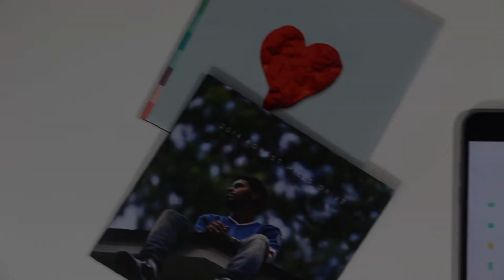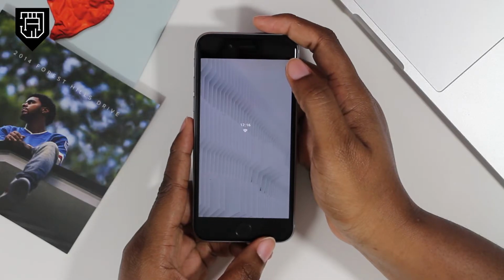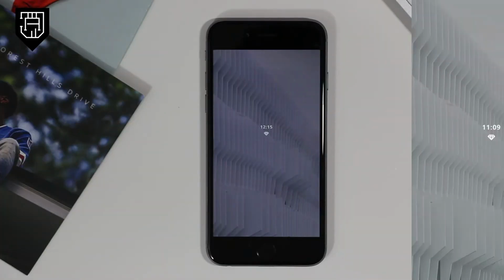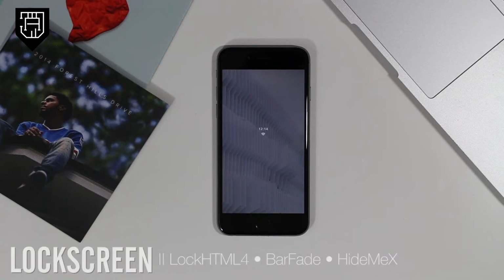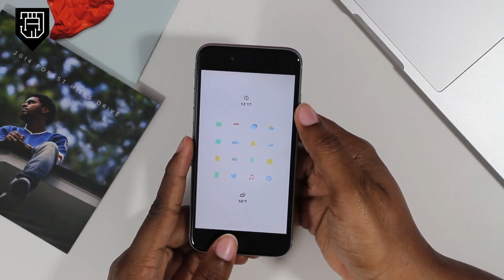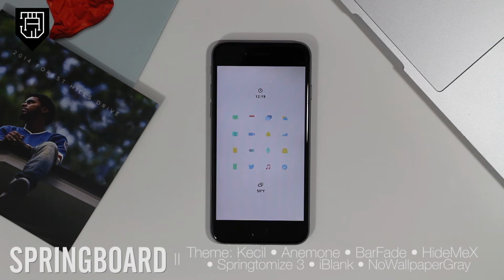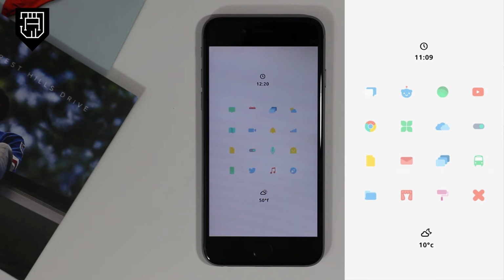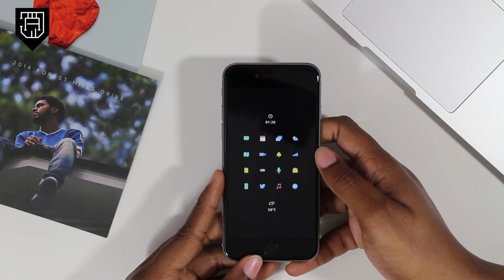The Perfect Jailbroken iPhone iOS 10 - Off White For iOS & Off Black For iOS [Episode 4]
►Top 100+ BEST iOS 10 Jailbreak Tweaks!
►Permanently Install Yalu 10.2 Jailbreak!
►5 SECRET iPhone Hacks in iOS 10!
►Watch Live TV, Movies, PPV FREE!

Background Music!

Sup! Glad you made it to the bottom of the description box! Not many open it, as you can probably see by looking at the comments section. In case you haven't figured it out yet, my name is not Jailbreak Army, it's JaKia (@JaKiaGilbert); JBA is this community. It's nice to meet you and I hope that you've decided to be part of it! Well, I'll see you later! 🙃

Jailbreak Army // Part of Crucial Appeal.